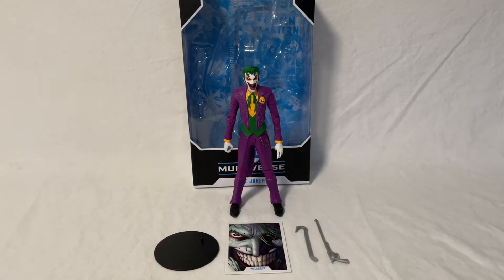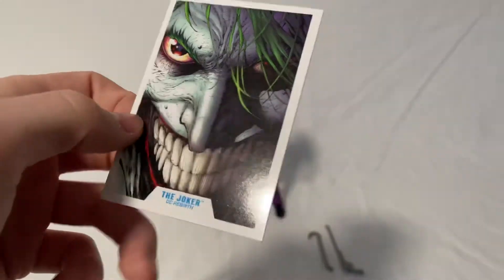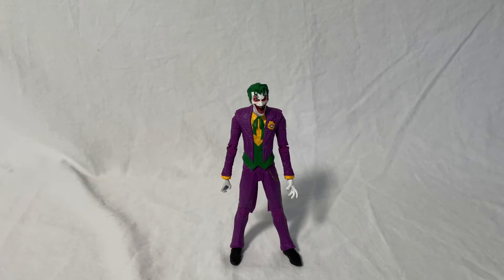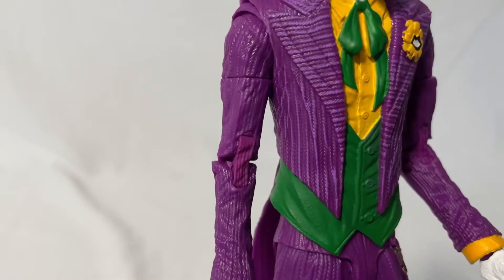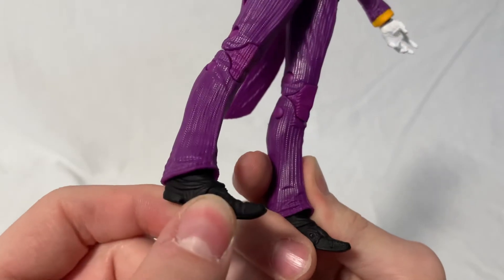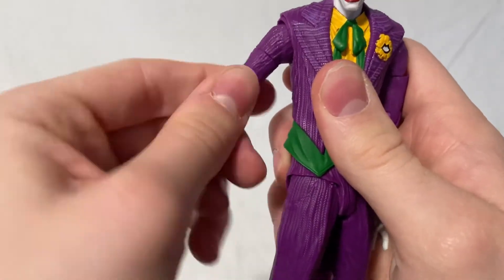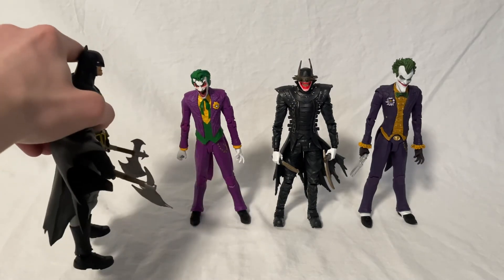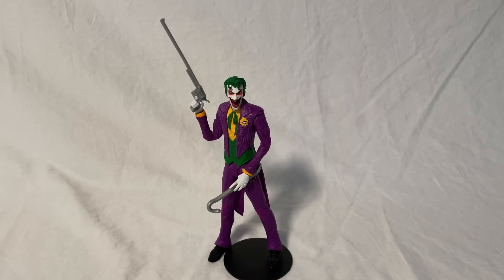Mcfarlane Toys DC Multiverse DC Rebirth Joker Review!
In this video I will be reviewing the Mcfarlane Toys DC Multiverse Rebirth Joker. I will be going over all the details on him, the articulation, and everything that he comes with. I will go over what I like and what I don’t like.

Guess down in the comments what you think the next review will be or what you thought about the figure or video.